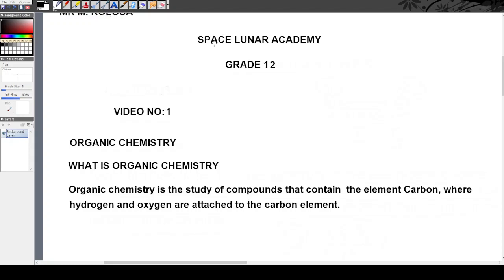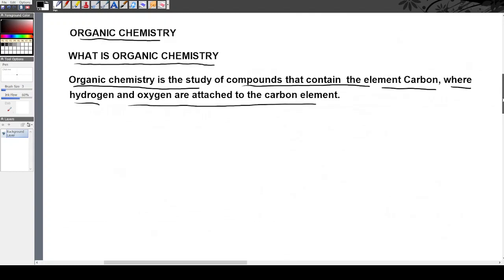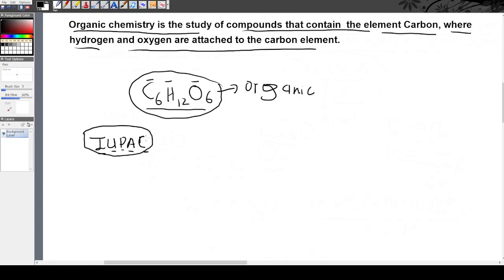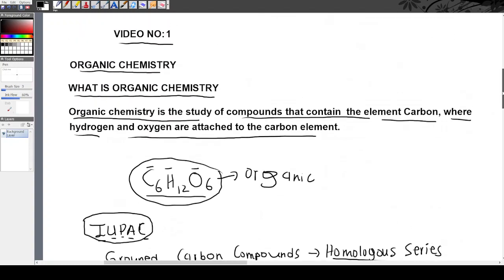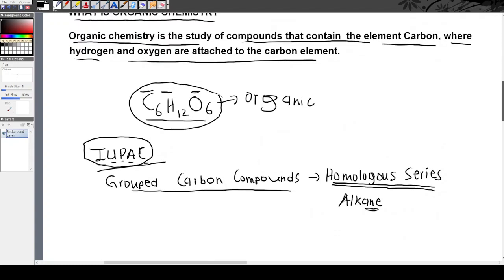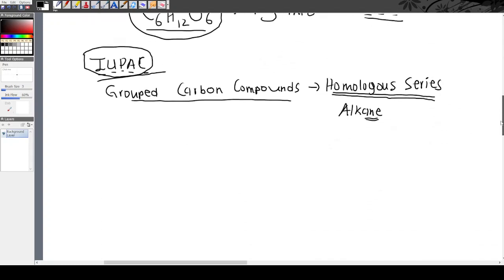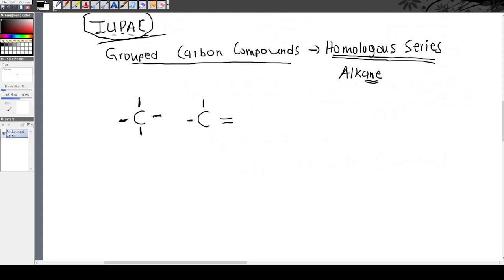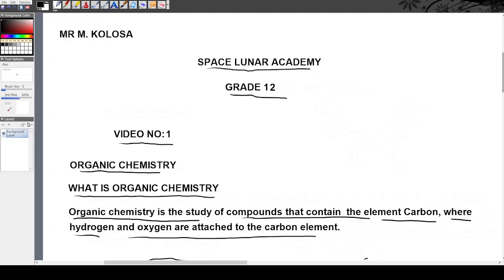Grade 12 0rganic chemistry video:1 Part 1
In this video we will take a look at organic chemistry for grade 12 . We will explain the meaning of homologous series and IUPAC name of organic compounds.